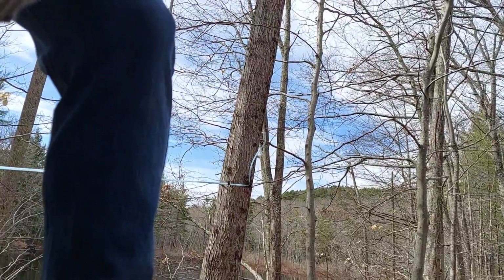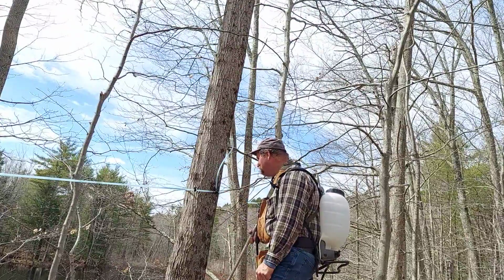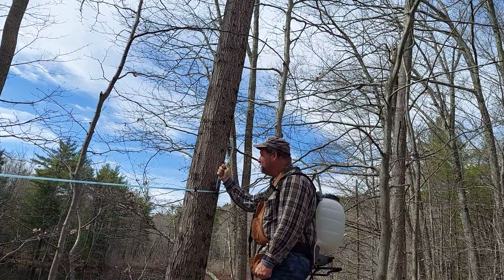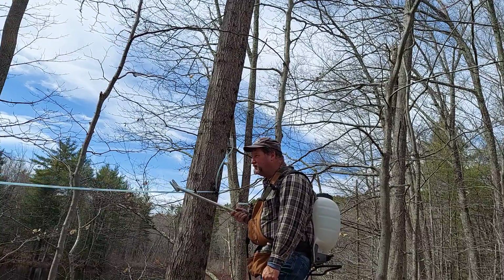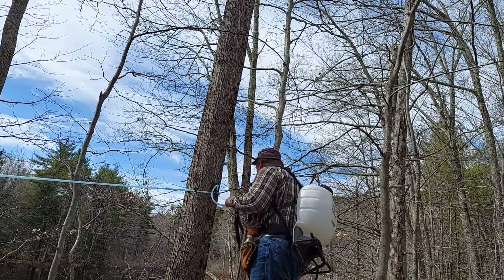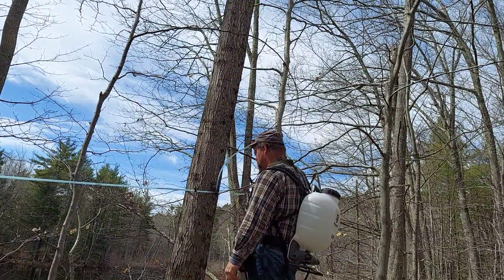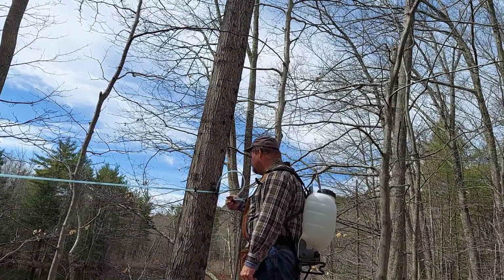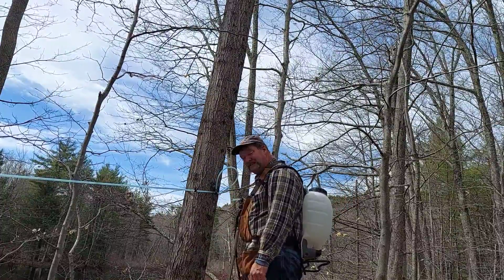Pulling and washing taps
Pulling taps, washing laterals and mainline